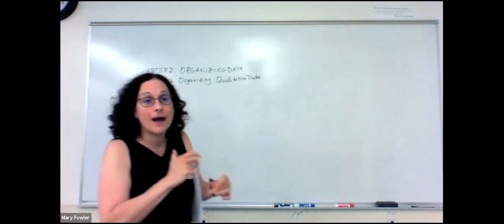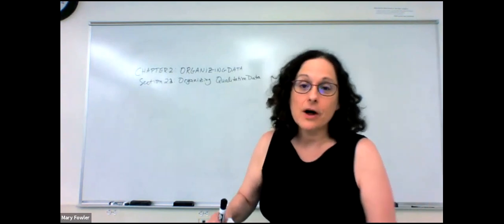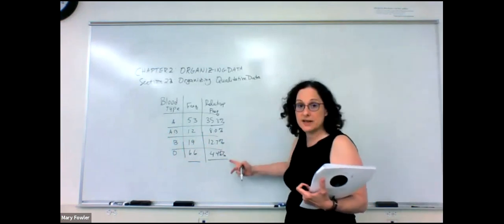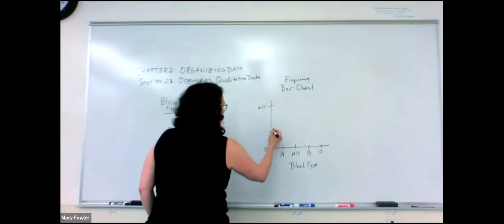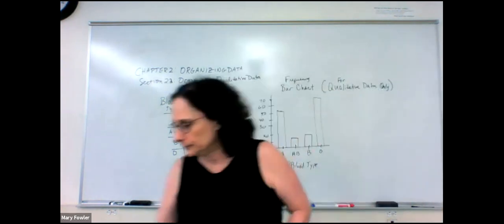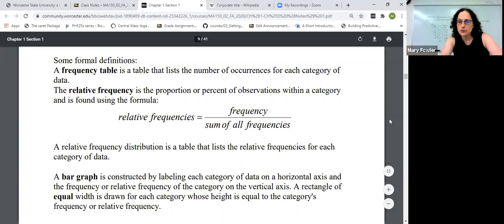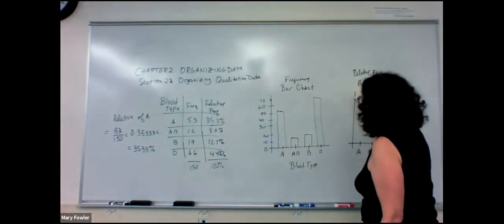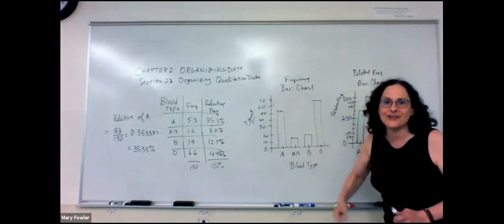Stat 2.2: Qualitative Data - Frequency/Relative Frequency Distributions, Bar Charts